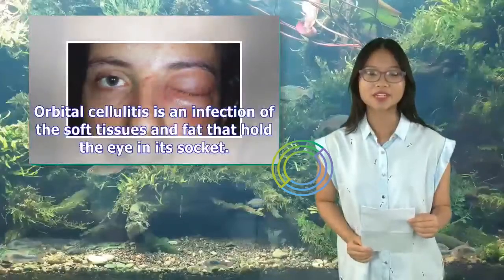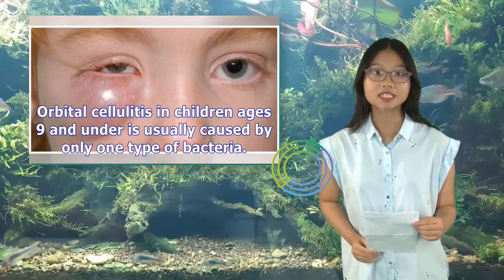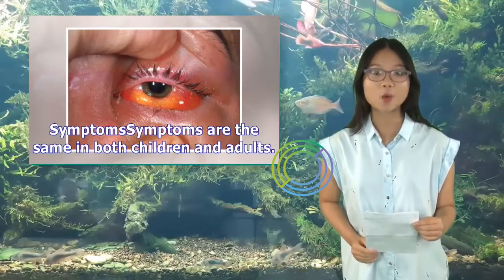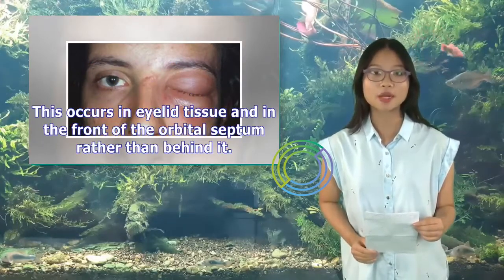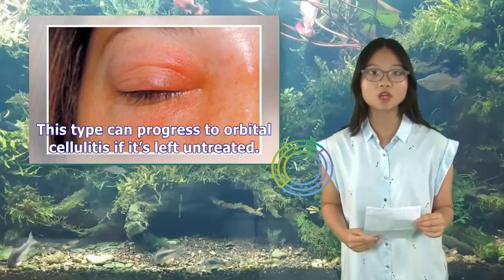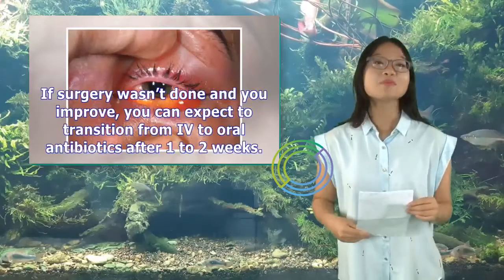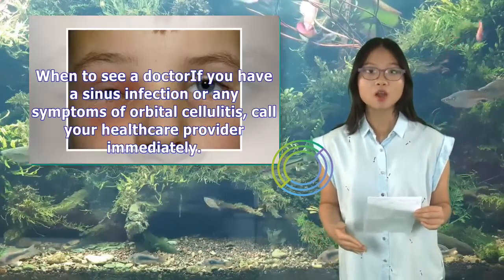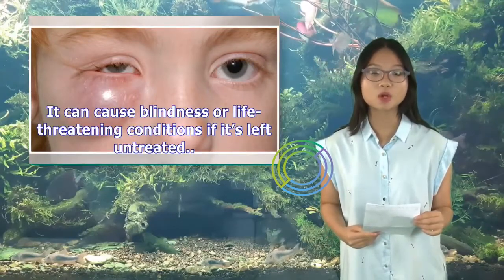What to Know About Orbital Cellulitis | Tita TV